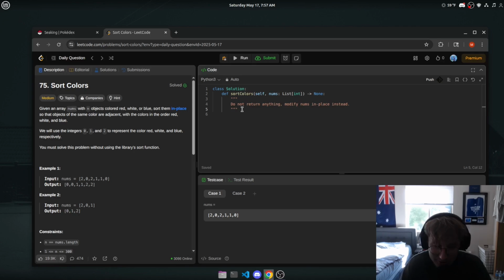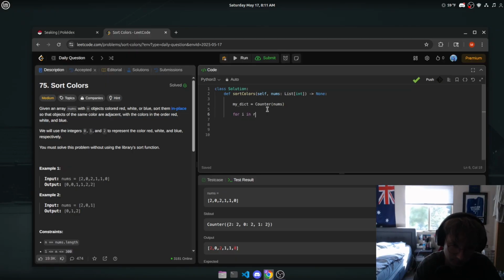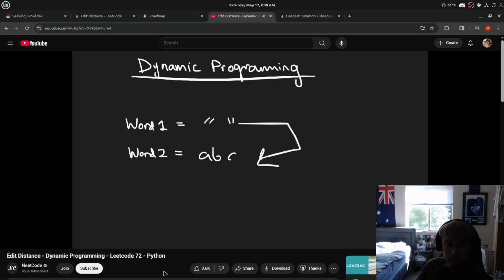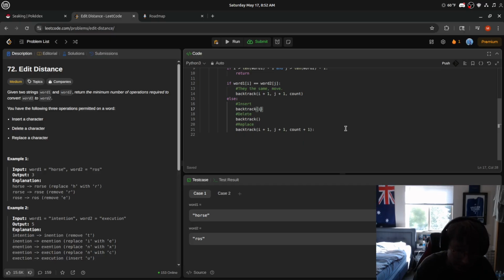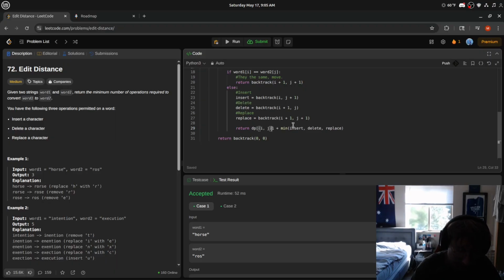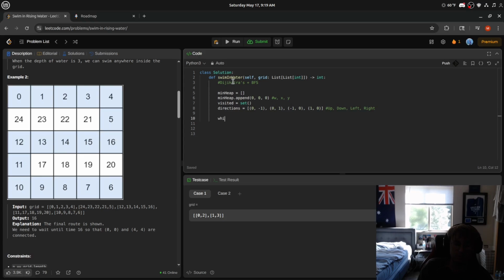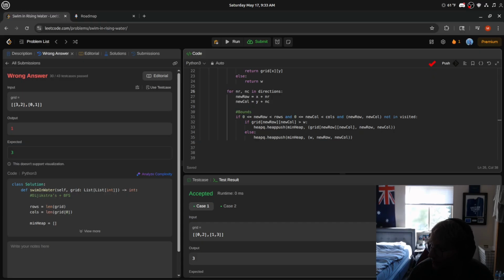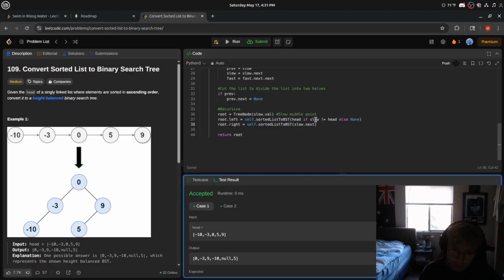Programming Everyday Until I Get a Job #119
Big time hard problem

Chapters
00:00 Intro
01:31 Leetcode 1
22:13 Leetcode 2
59:06 Leetcode 3
01:25:47 Leetcode 4

Specs
RAM - 32GB